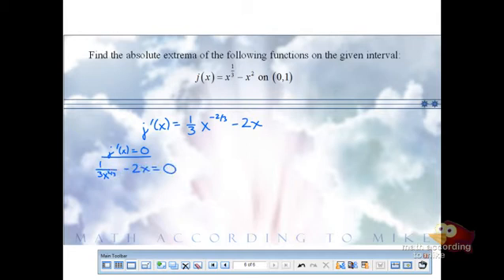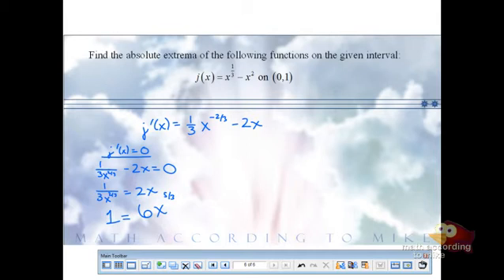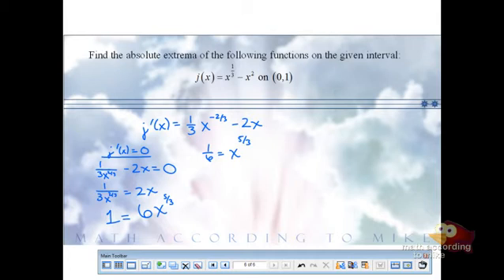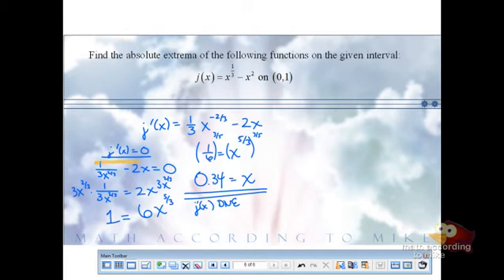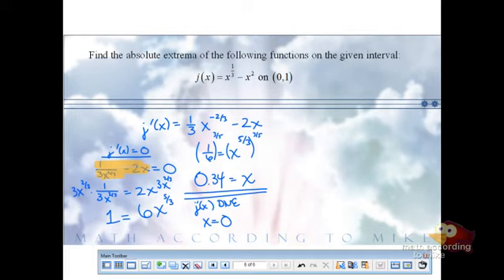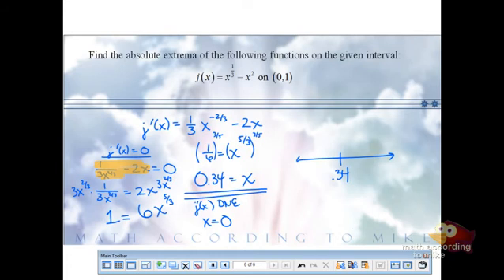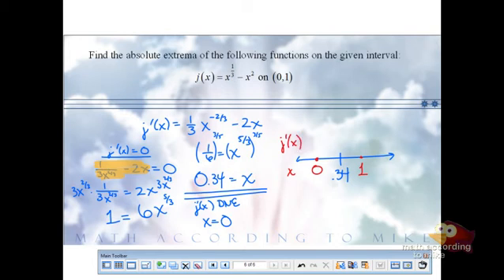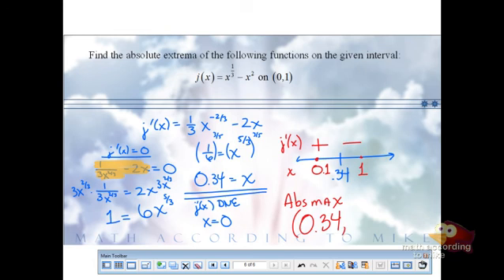Absolute Extrema Part 3